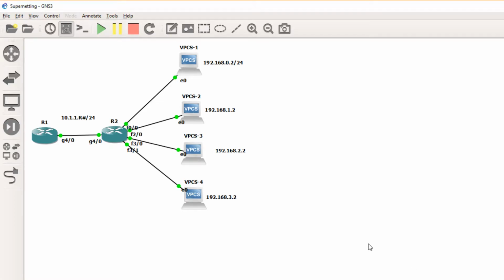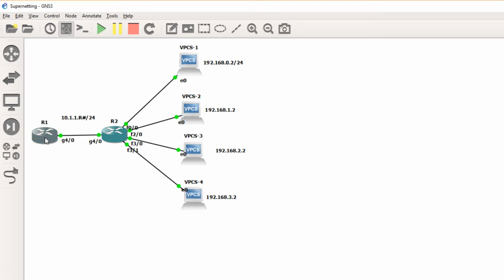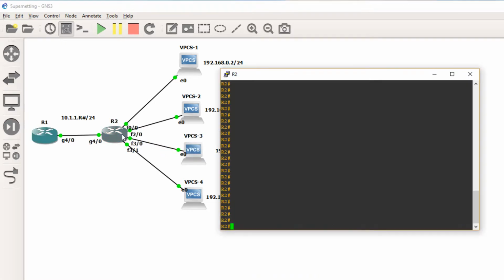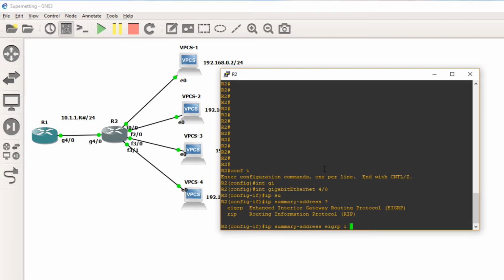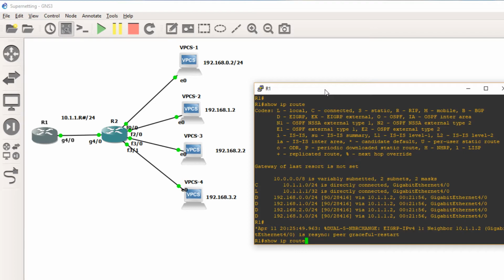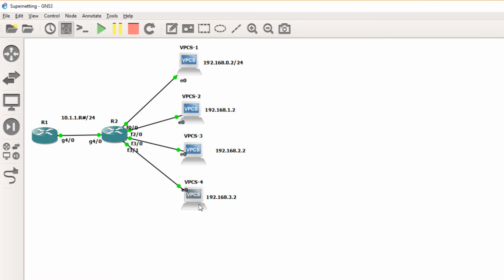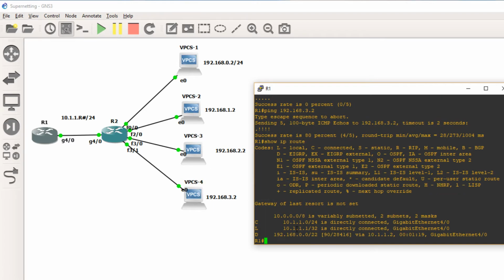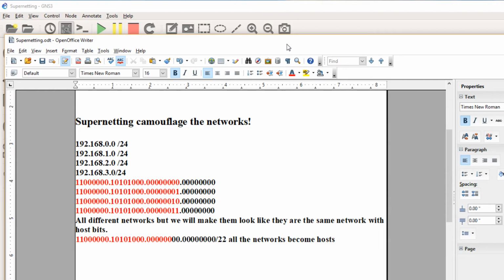Supernetting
Overview of how and why supernetting is used.